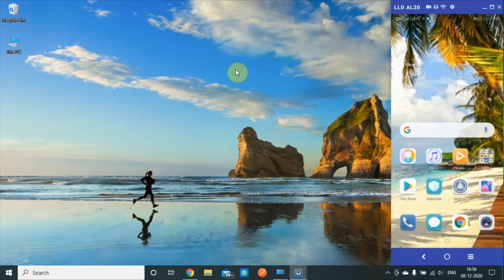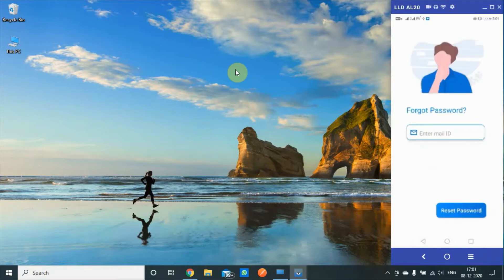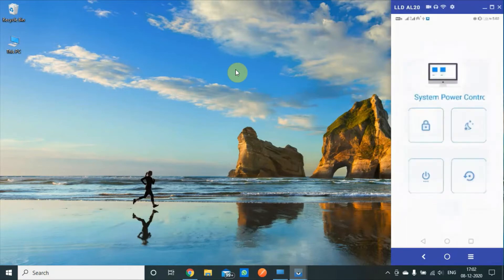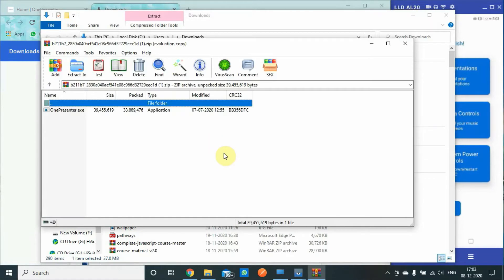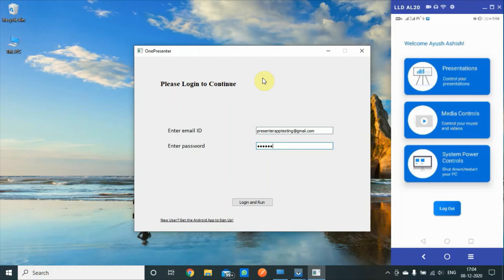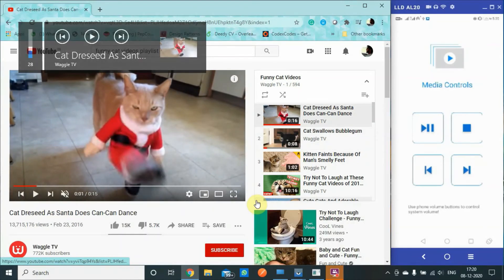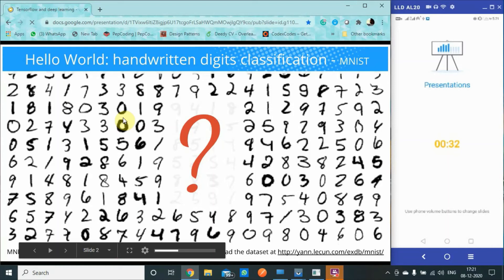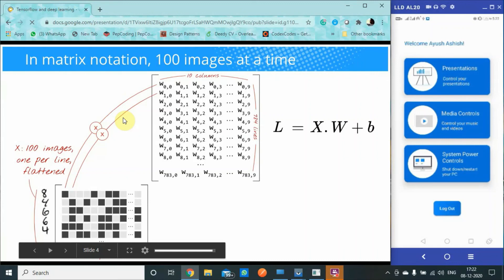OnePresenter - PC Remote Control with Phone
OnePresenter lets you control your laptop/desktop using your phone.

What can be controlled remotely:
Presentations: Change slides, next/previous
Media: Play/pause/stop your songs, movies, etc., Next/previous song, change volume.
Power: Shut down/restart/lock your PC.

Steps to make it work:
1) Download OnePresenter from Google Play.
2) Visit onepresenter.com and download the PC app.
3) Log in to the PC app (OnePresenter.exe) and hit Run button.
4) Now you can start controlling the PC from your phone. Please keep both devices (phone and laptop/desktop) connected to the internet.

When you close the PC app, a black terminal (small black command window) may appear, which is normal.